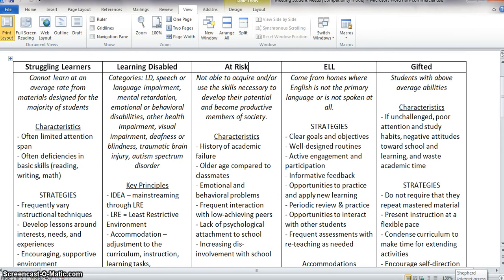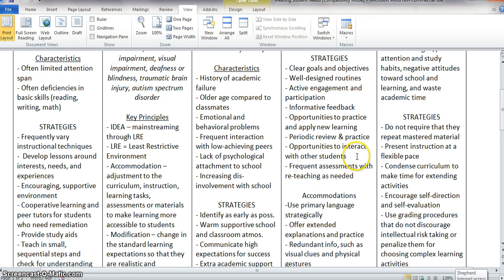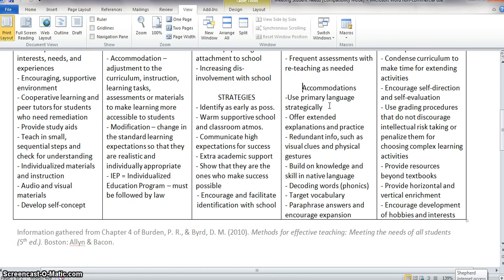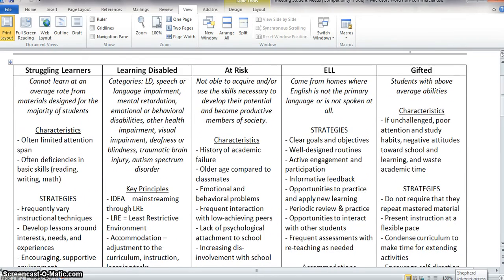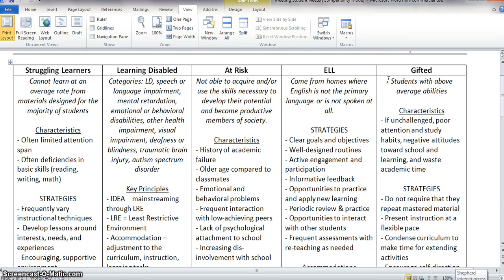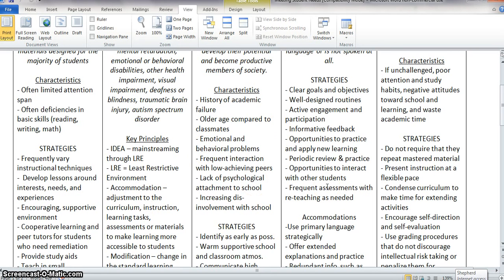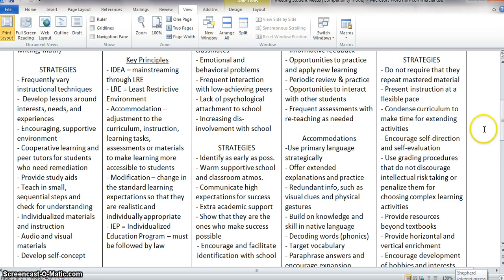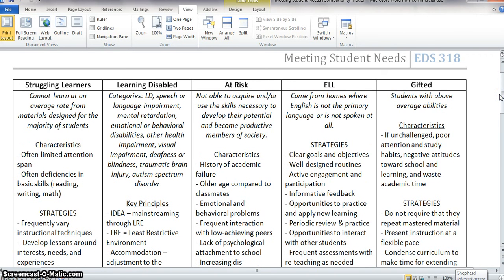Meeting Student Needs Part 2